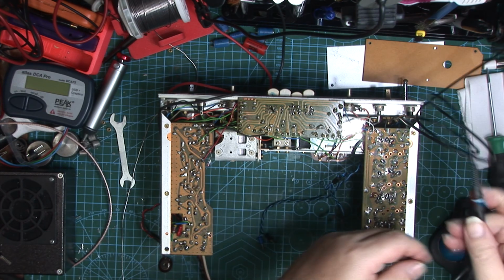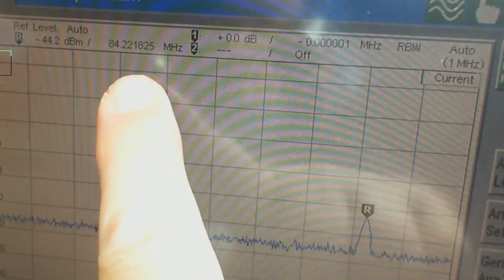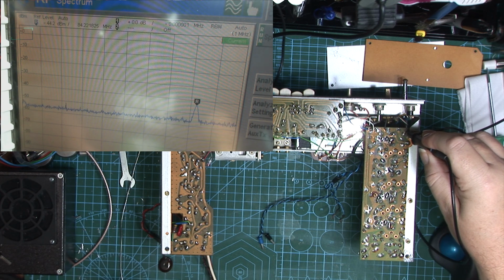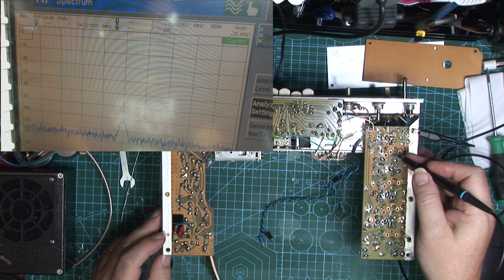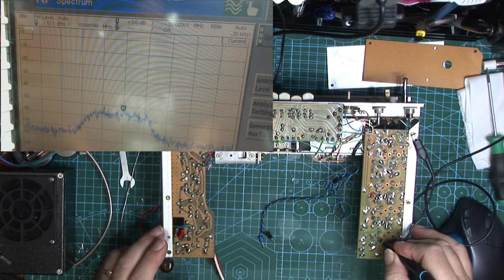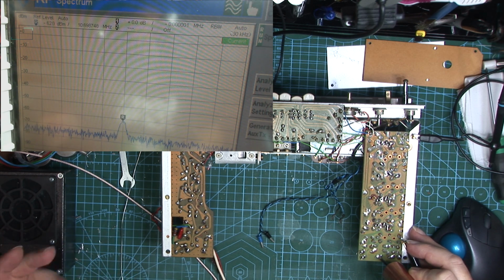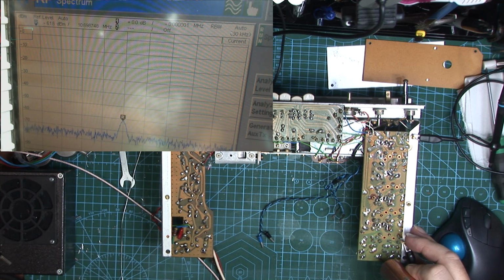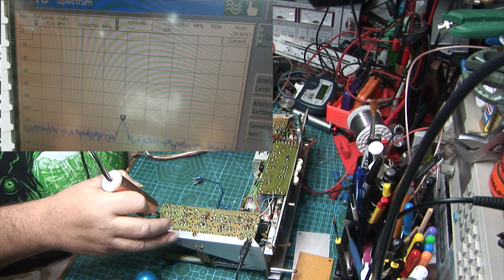Hacker Sovereign Rp18 FM section fix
The Hacker Sovereign RP18 transistor radio was the first of the AM FM radios that were renowned for quality of sound in a portable format. This particular example is one with the early white dial face which were fitted only to the first radios. In this video I go through fixing the FM Broadcast section. Although the repair turned out to be simply capacitors that needed replacing this time it could have been something else. I go through the basic isolation of the faulty section using logical fault finding techniques that I described in a previous video. Transistor Radio Repair: Logical Fault Finding